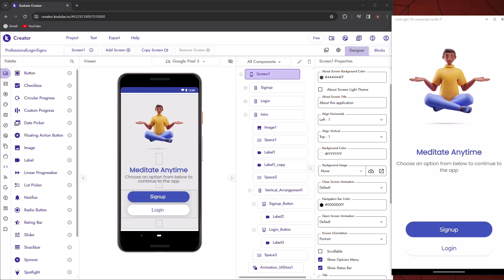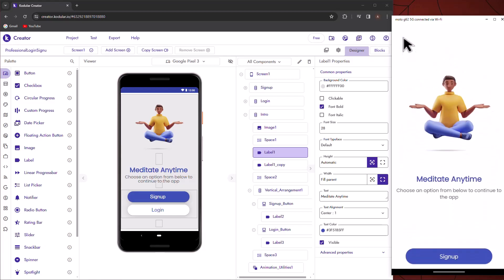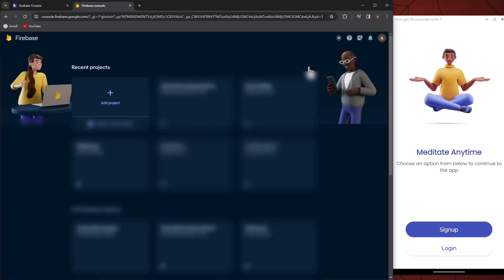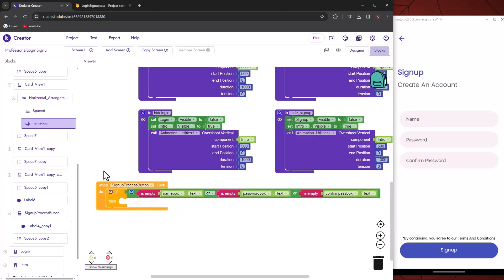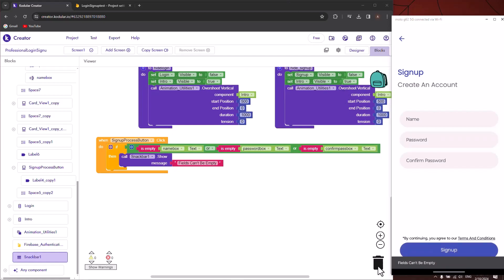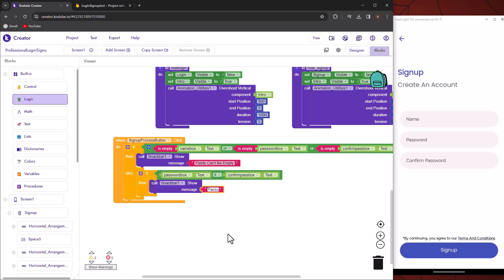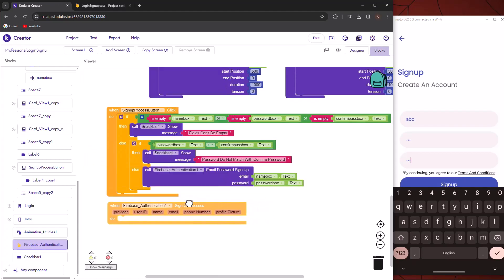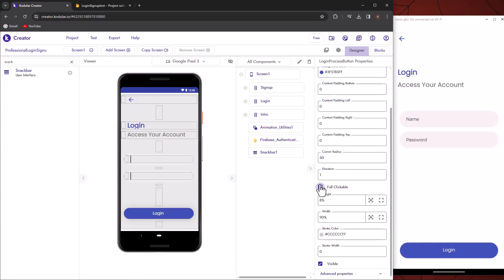Login Signup Screen In Kodular Using Firebase Authentication | Kodular Login System With Firebase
Welcome to Akshat Developer, the channel dedicated to helping you learn Android development!

If you're interested in building mobile apps for Android devices, you've come to the right place. Our channel offers a wide range of tutorials and resources to help you master the skills and tools necessary for successful Android development.

At Akshat Developer, we believe that learning should be accessible to everyone, which is why all our resources are free. Whether you're a beginner or an experienced developer, we're here to help you take your Android development skills to the next level.

In this video, I showed you the step-by-step process to implement the Firebase authentication component in modular. Using this component, you can create and manage the accounts of your app's users.

🏷 Some Tags:-

Kodular
Kodular App Making
Kodular Tutorial Hindi
Kodular Se App Kaise Banaye
Kodular Course
Make your Own App Without Coding
Make your Own App With Kodular
Make Your Own Application
How To Make Your Own App In Pc Free
Make Your Own App 2023
Akshat Developer Kodular
Kodular Tutorial By Akshat Developer